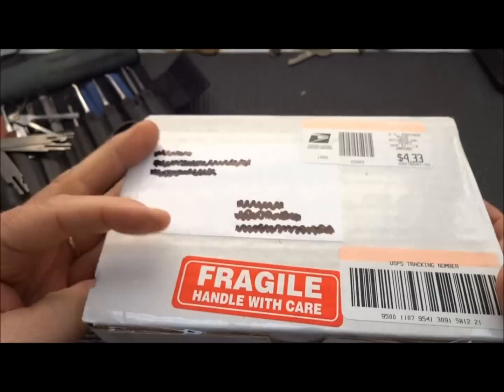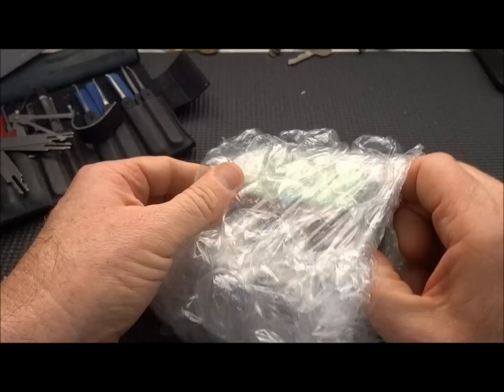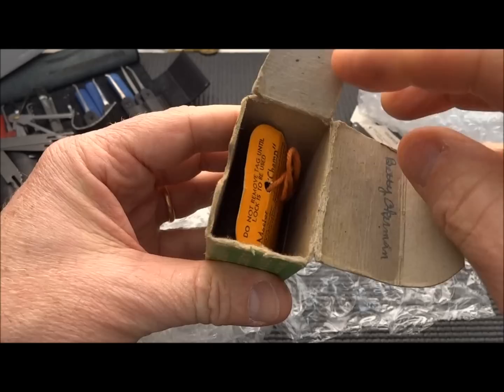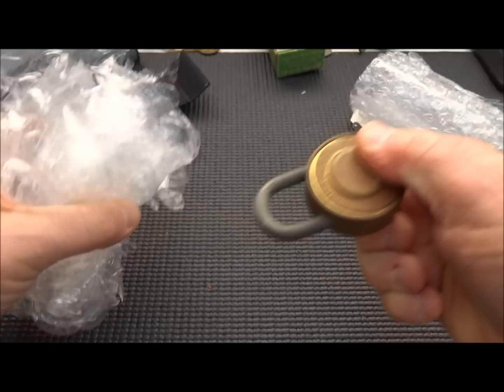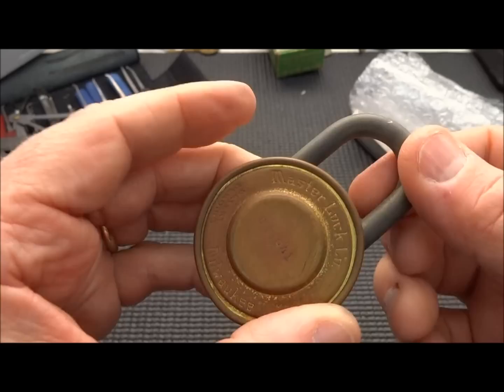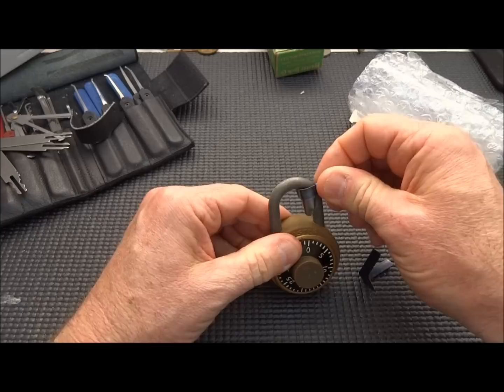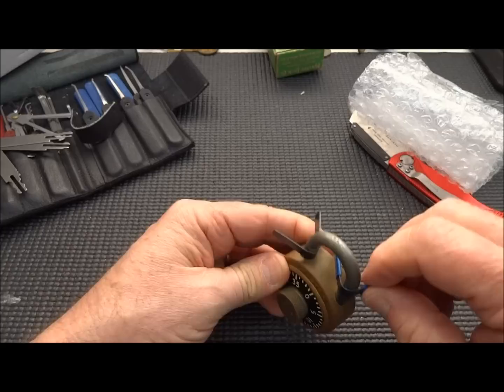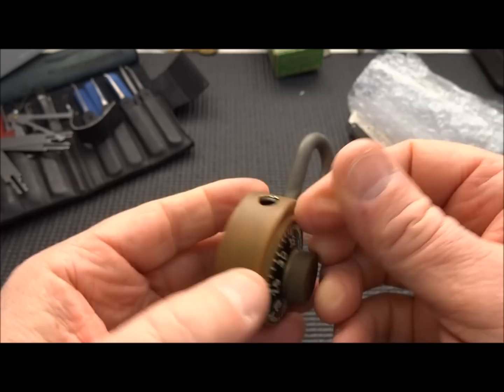(282) Who Sent This Master Lock Combo?...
I was confused about who sent this Master Lock Combo lock.  I came in an unmarked box and didn't have a note or return address.
I later discovered that my friend, Adrian Weber, bought this from eBay and had it sent to my house.  He lives in Germany and wanted to save on international postage by having me hand carry it during one of my visits.

Outro Music